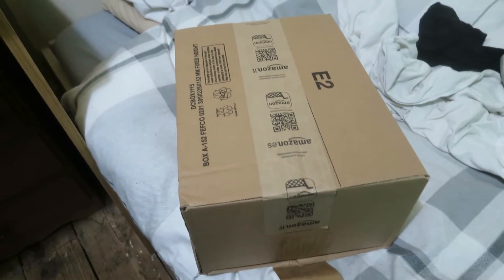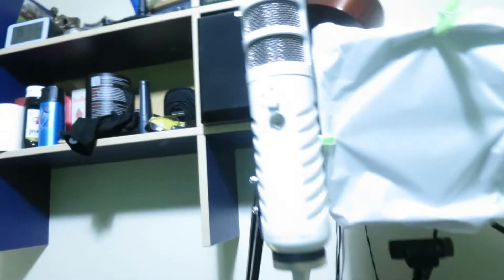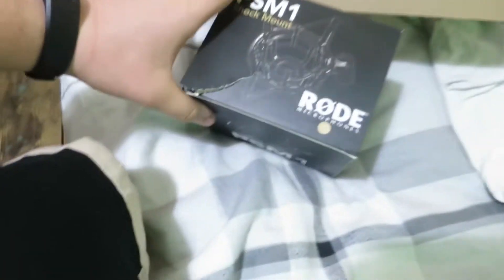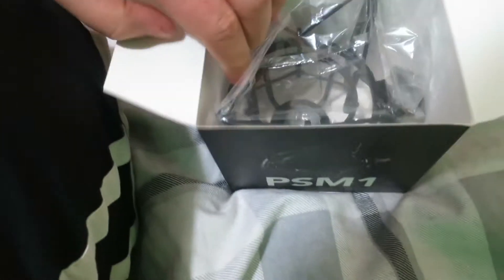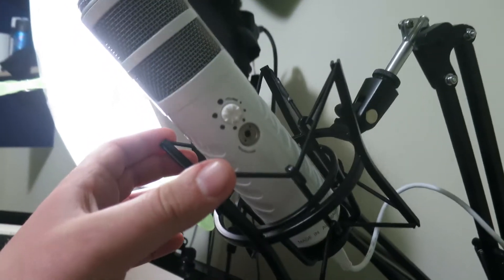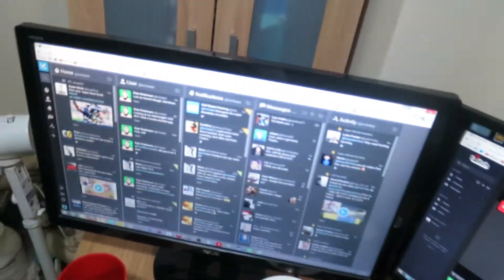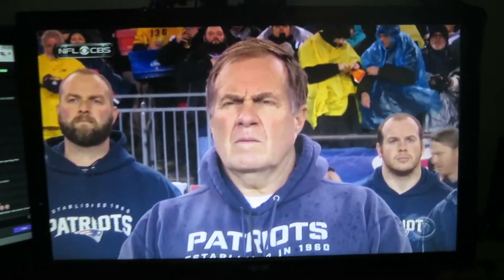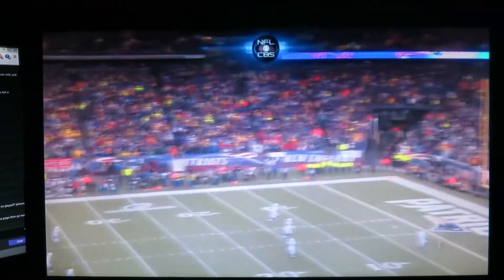NEW MIC SETUP!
On this channel I do DAILY VLOGS!
Showing you guys my day to day life with inspiration from CTFxC, BFvsGF, SHAYTARDS and RomanAtwoodVlog!